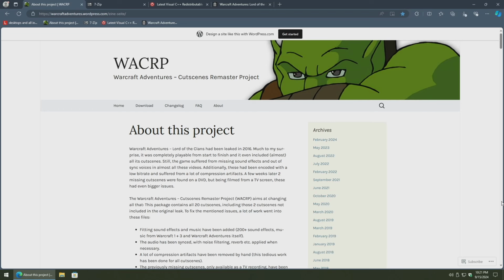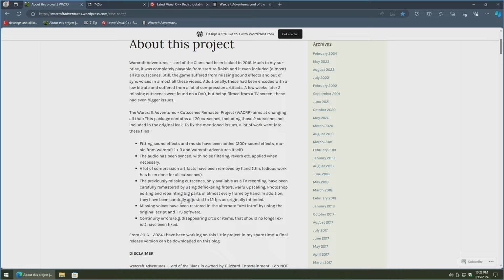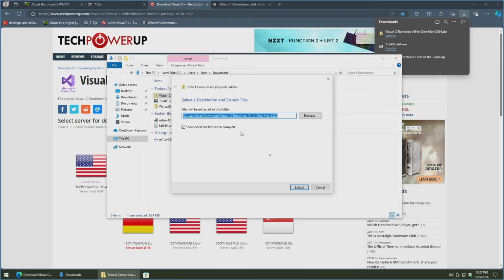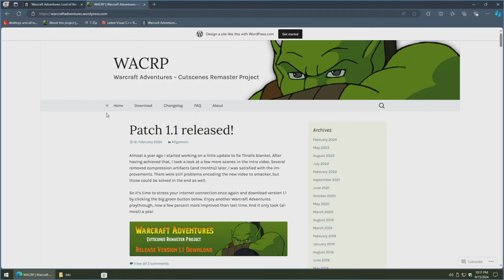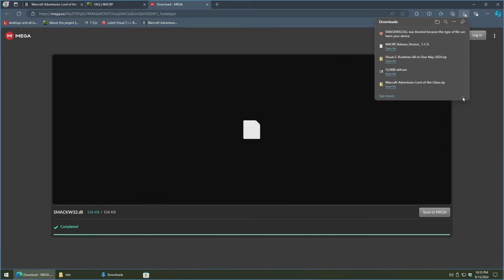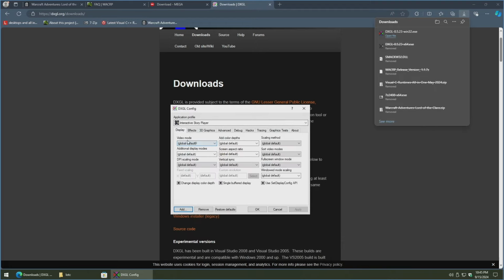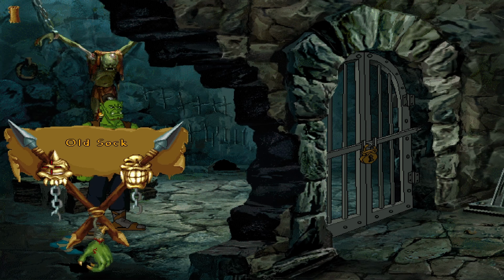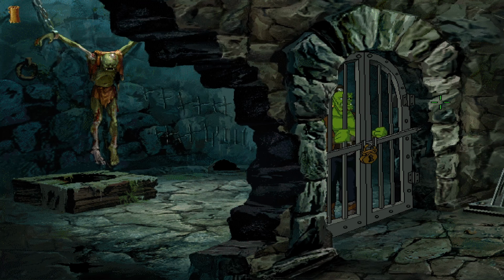How to Run Warcraft Adventures: Lord of the Clans on Modern Computers [2025]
This video will show you step by step exactly how to get Warcraft Adventures: Lord of the Clans point and click adventure to work on modern computers. This game started development in 1996 and was canceled in 1998 after 18 months. Now you can experience it for what it was.

-The game client can be found by doing a Google search. (Can't be linked here)

0:00 Intro
1:02 WACRP Overview
3:02 Dependency Overview
3:50 Downloading & Installing 7-Zip
4:17 Downloading & Installing VS C++ Redistributable Runtimes AIO
5:20 Downloading Base Game Files
6:18 Downloading & Moving WACRP Patch Files
8:50  Downloading & Installing DXGL
9:55 Configuring DXGL
10:50 Testing the Game and General Info